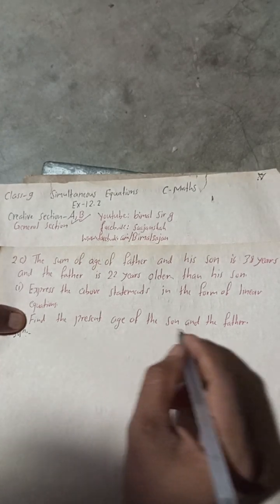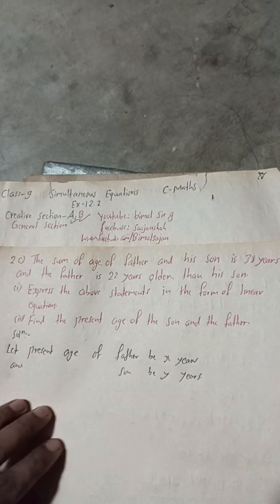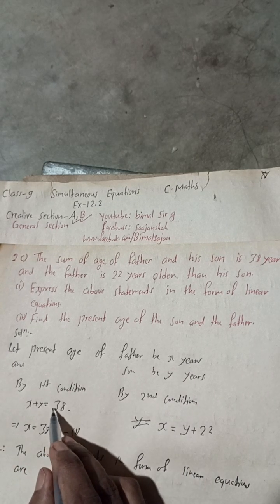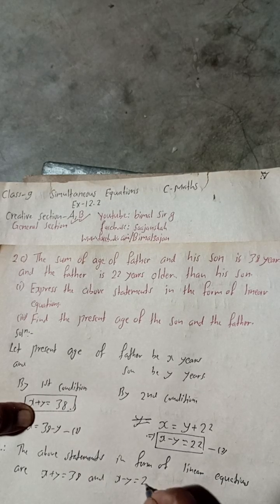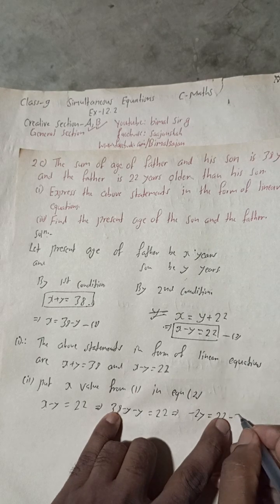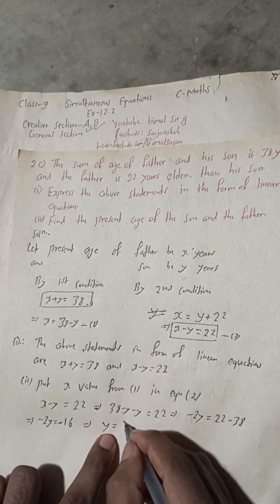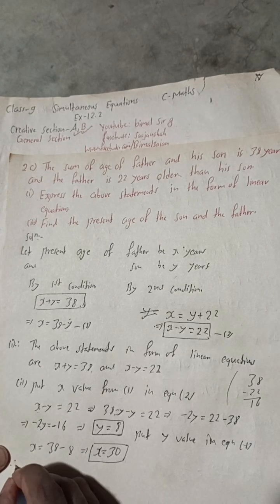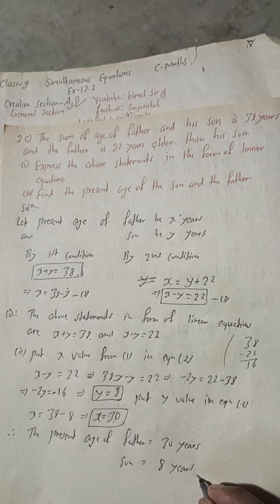2 c) The sum of age of father and his son is 38 years and the father is 22 years older than his son.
2 c) The sum of age of father and his son is 38 years and the father is 22 years older than his son.
(ii) Find the present age of the son and the father.
class 9 Simultaneous equation General Section